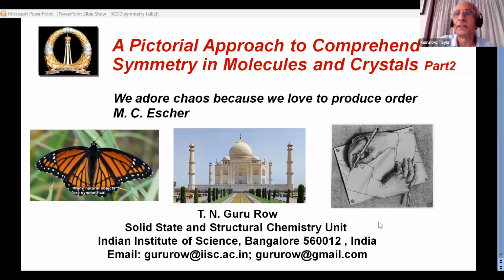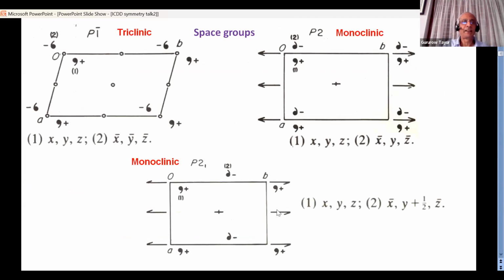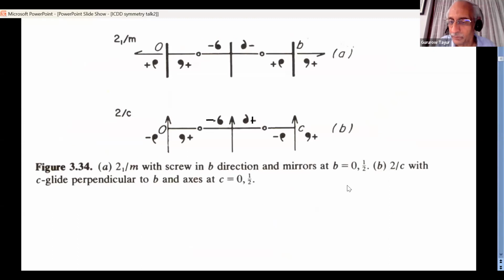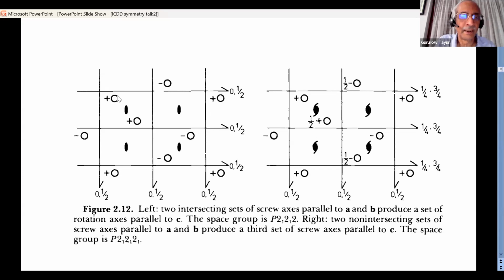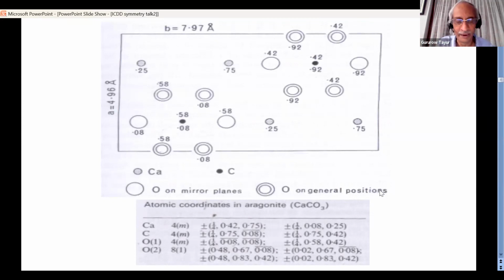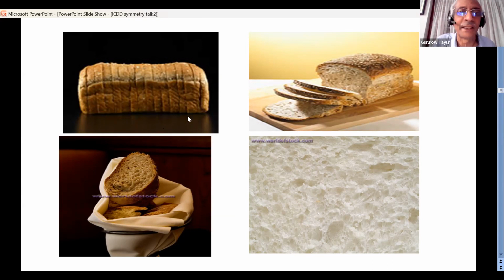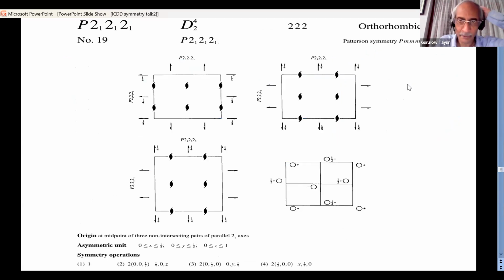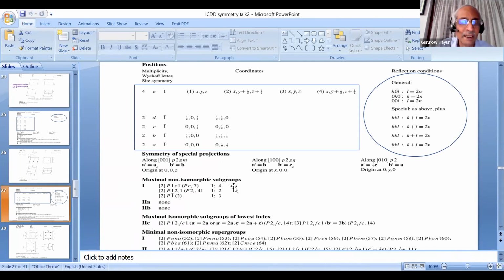A Pictorial Approach to Comprehend Symmetry in Molecules and Crystals – Part 2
Speaker: Professor T. N. Guru Row, Indian National Science Academy Senior Scientist

The elements of symmetry present in a particular crystalline solid determine its shape and affect its physical properties. An understanding of group theory is essential to appreciate the description of symmetry in crystalline objects. Learn how the numbers 7, 14, 32, and 230 appear among crystals. Grasp concepts of symmetry based on basic geometry through a graphic understanding of molecular and crystal symmetry.

In this webinar, you will learn:

- 3-dimensional objects and representation of stereographic projections
- Why understanding symmetry is crucial in diffraction studies
- Pictorial illustration of symmetry operations leading to point groups
- Translational periodicity and building space groups (equivalent points)
- How diffraction patterns incorporate symmetry

Please note: This InSession takes place in three parts